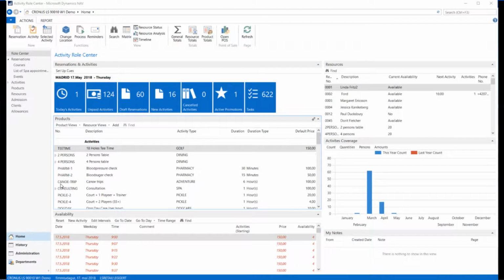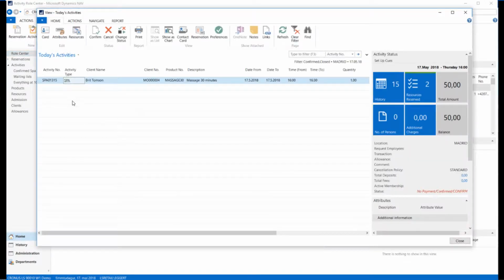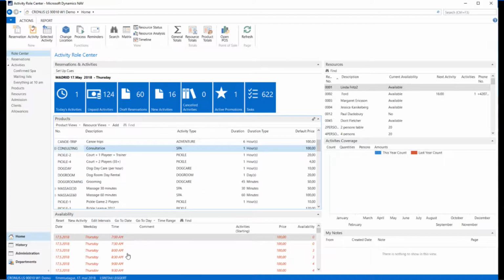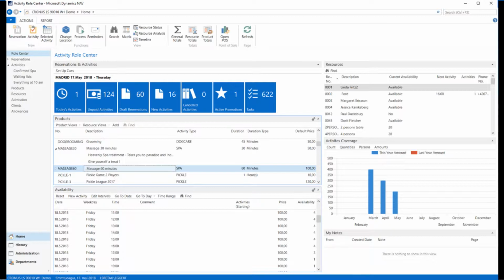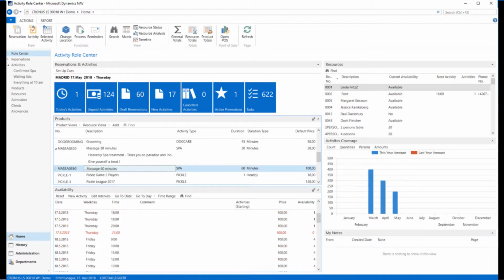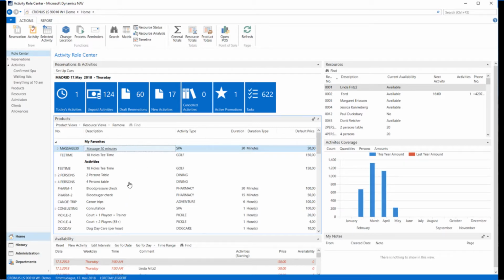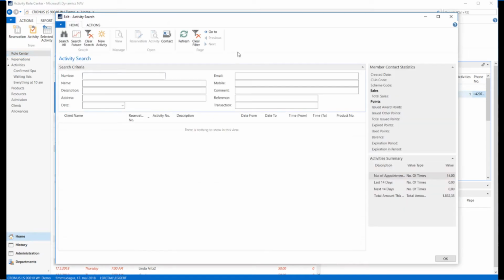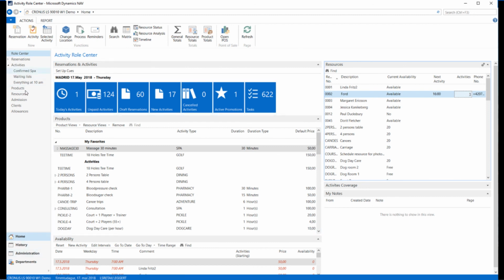LS Activity - Role Center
The LS Activity role center is the central point for the NAV back-end user to access information
and functionality. This could be from the perspective of reservation agent, reception desk or back-end user. Presenter: Eggert Gudmundsson, Solution Lead.